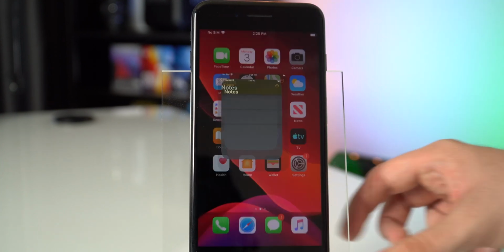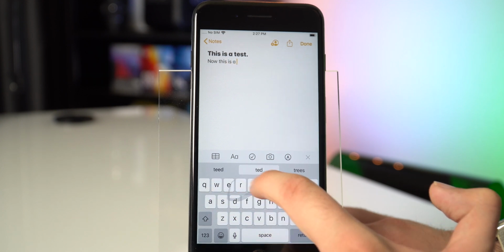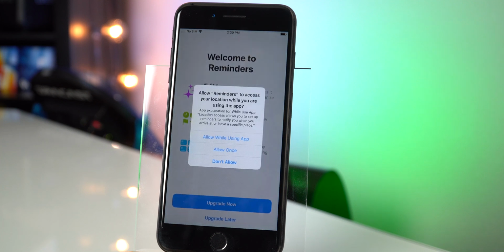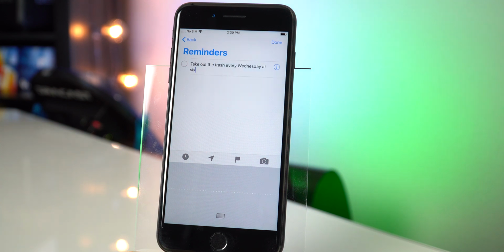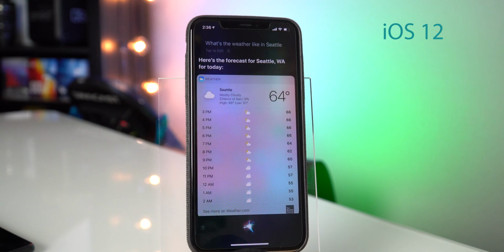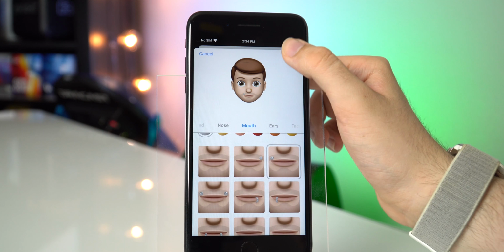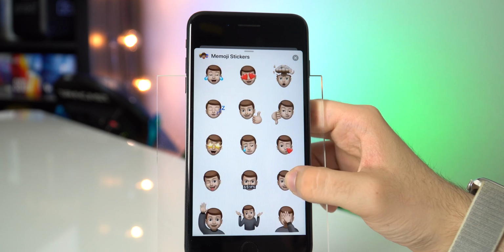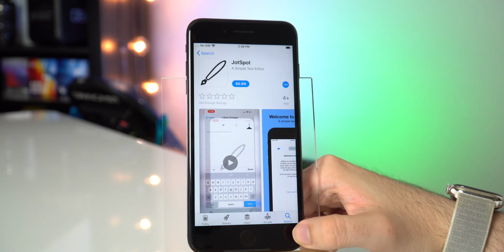Top iOS 13 New Features - First Look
In this video we take a first look at iOS 13 and 5 of my favorite new features. Some of the biggest additions include a new dark mode as well as first-party swipe keyboard.